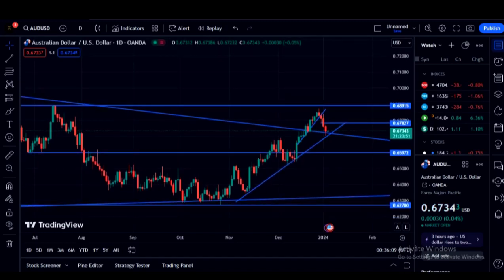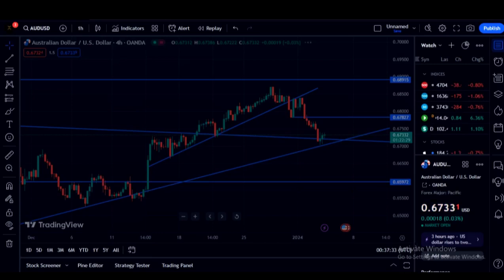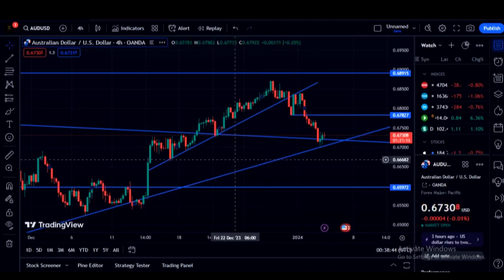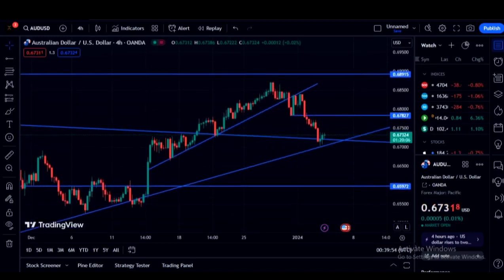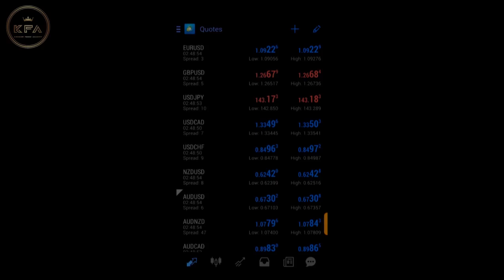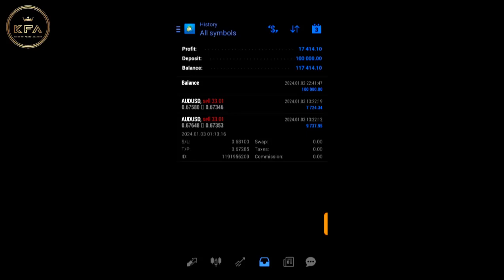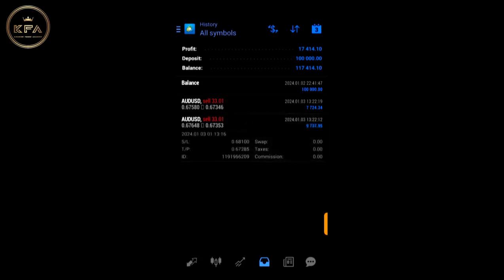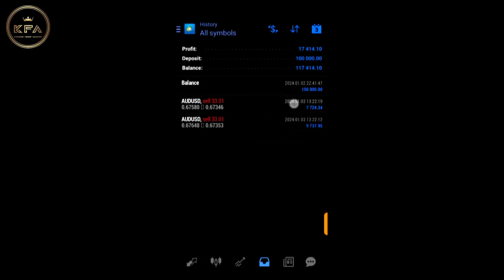Forex Analysis That Made Me $17, 000 In A Day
Hello Forex Lovers, it's time for us to do some analysis 🥳🥳. Let's bag some cash this week. Let's get into the charts ASAP 👉👉👉👉👉👉👉👉👉👉👉👉